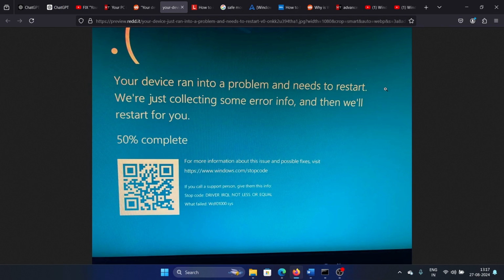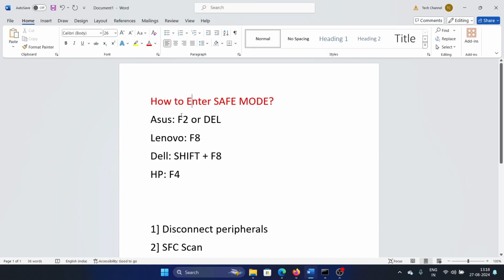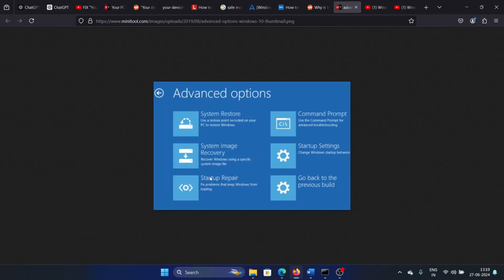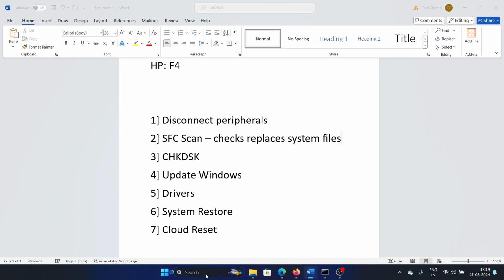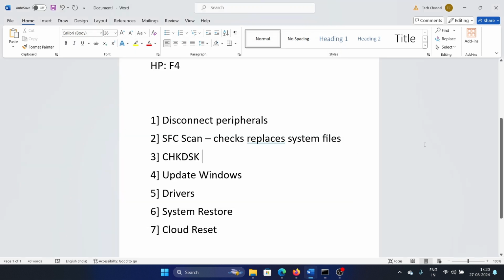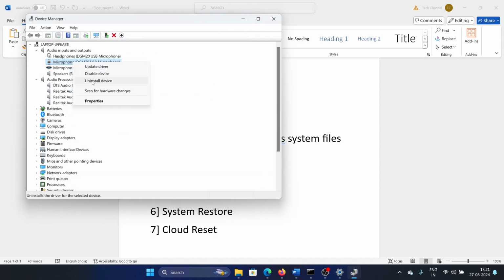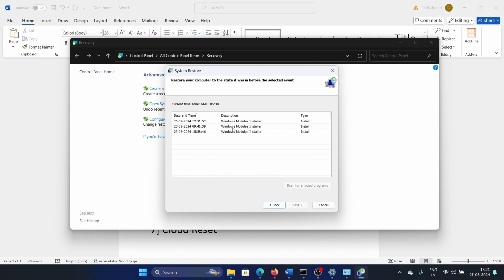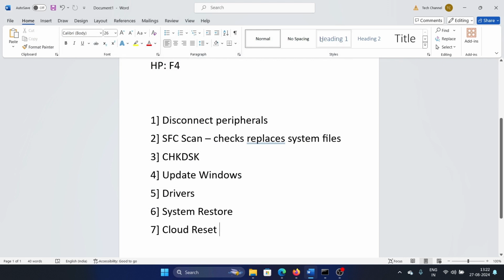Fix Your Device Ran Into A Problem And Needs To Restart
Video Title: Fix Your Device Ran Into A Problem And Needs To Restart

Update Windows
Update drivers
CHKDSK
Disk Cleanup
SFC Scan
Malware scan
System Restore

Struggling with the "Your Device Ran Into a Problem and Needs to Restart" error? This video provides quick and easy solutions to get your device back up and running smoothly. Learn how to troubleshoot and resolve this issue step-by-step. Don't let technical problems slow you down—watch now and fix it fast!